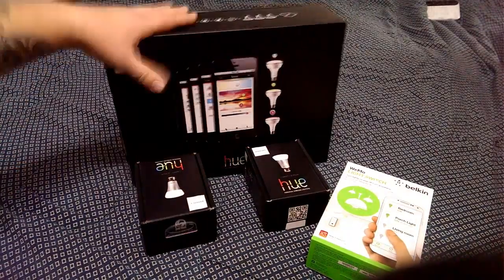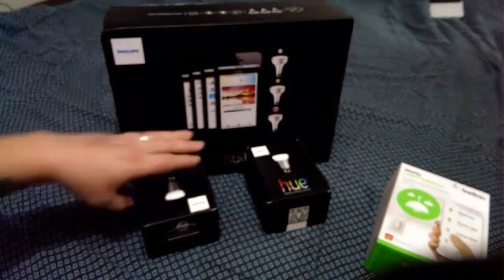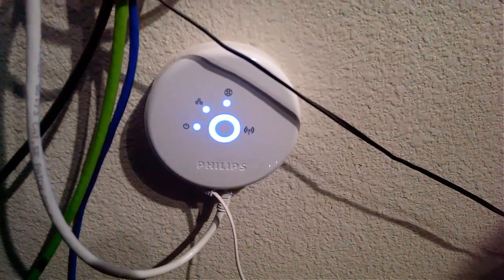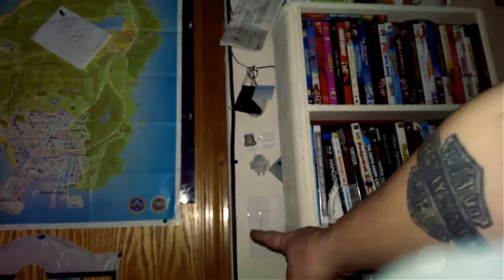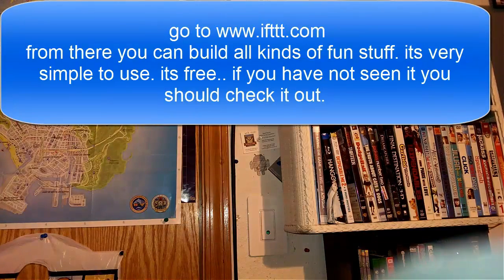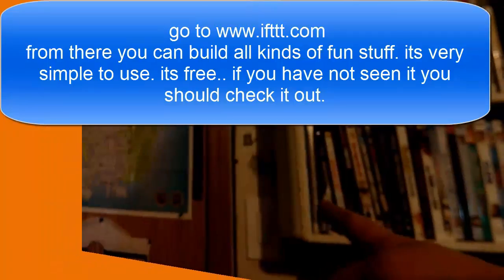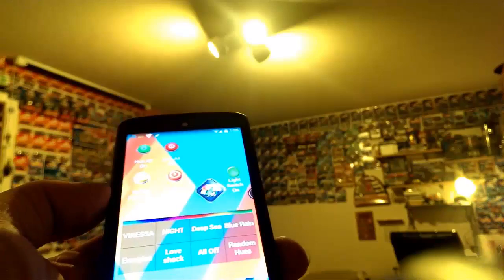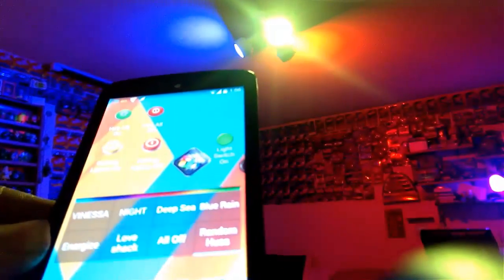HUE LIGHT REVIEW using IFTTT AND APPS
HUE ON AMAZON...

WEMO ON AMAZON...

Come join in on all the action on the G+ community I've started.